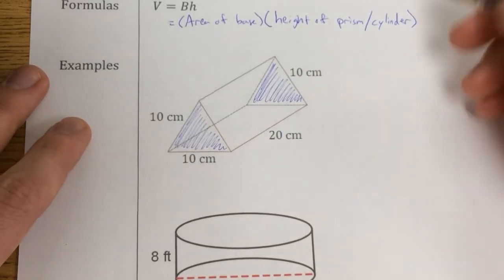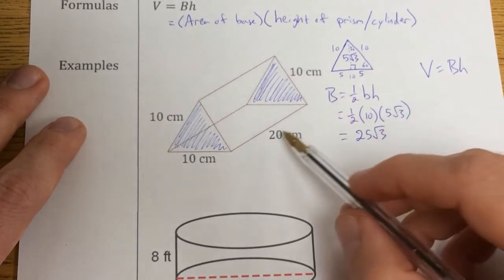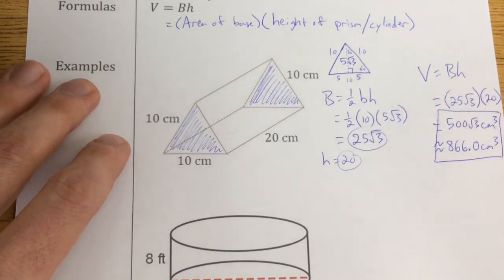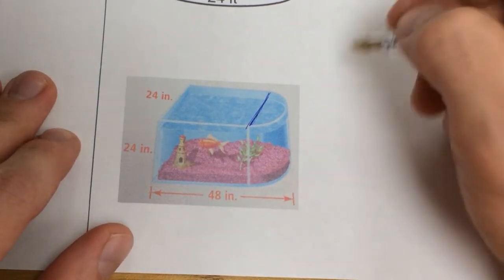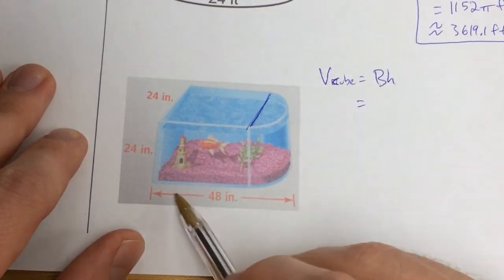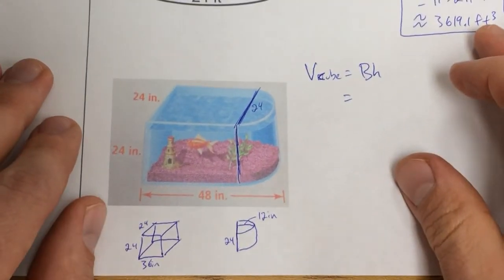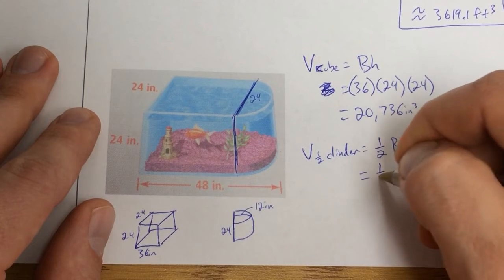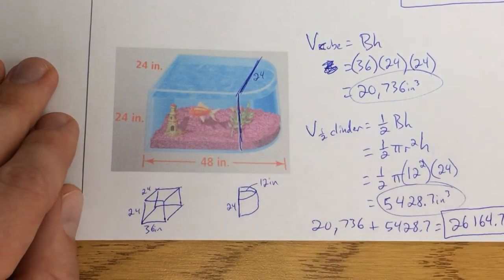Notes 14-5 Volumes of Prisms and Cylinders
Mr. Butterbaugh's class notes on volume of prisms and cylinders. Make it a great day today!